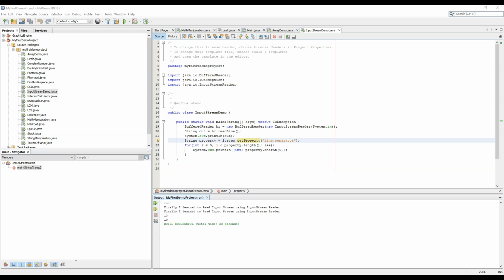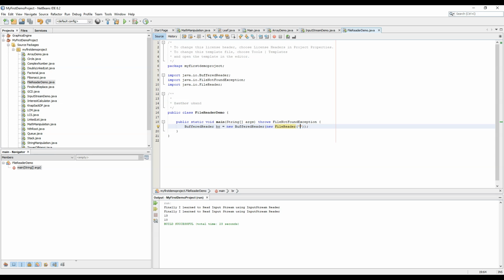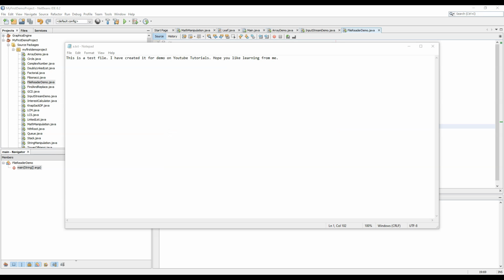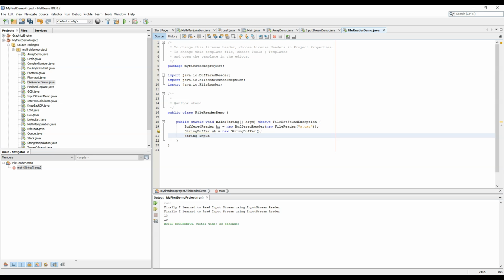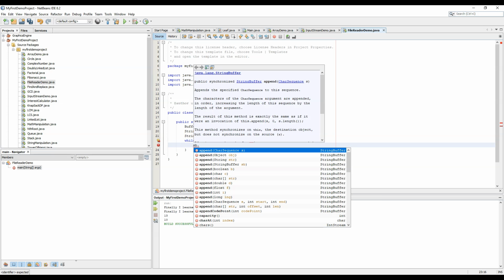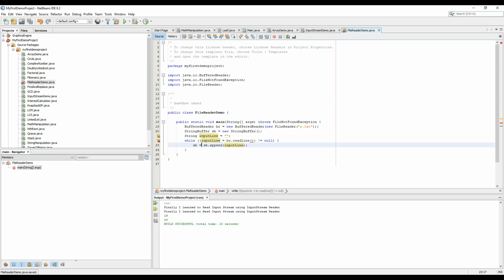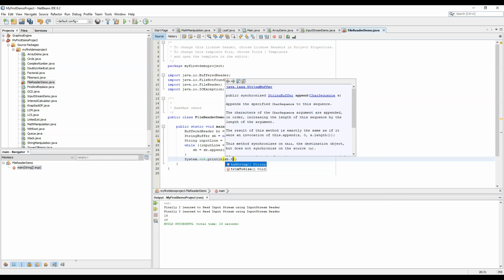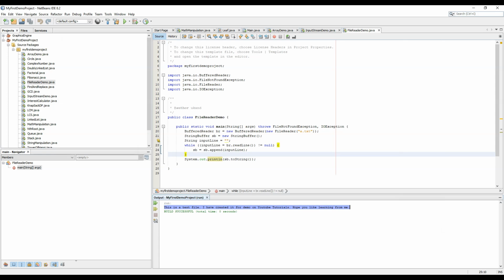Java | Netbeans | Read a File in Java | File I/O | ImageIO